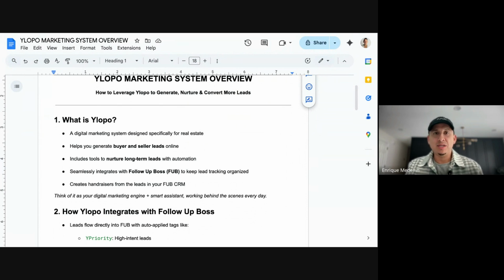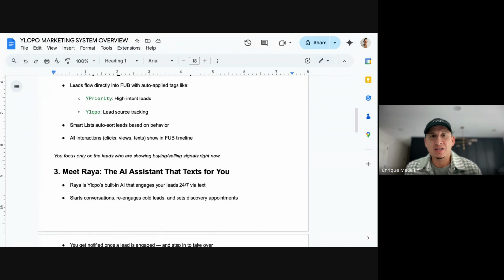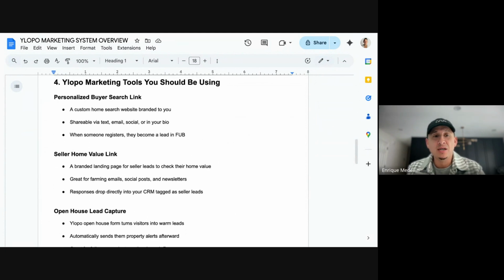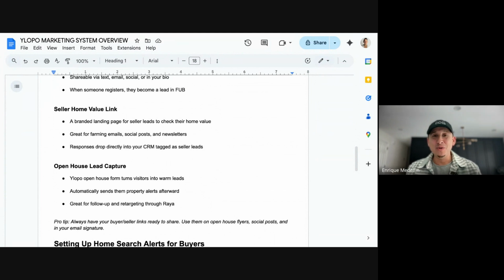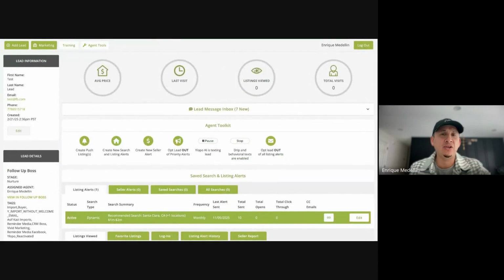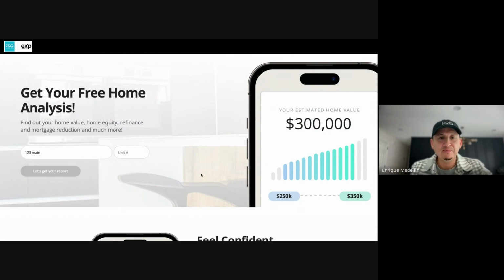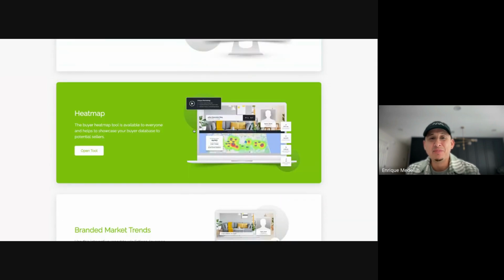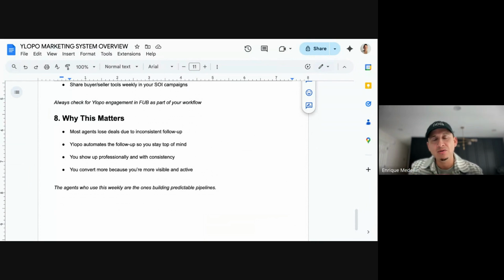How to Use Ylopo + Follow Up Boss to Convert More Leads